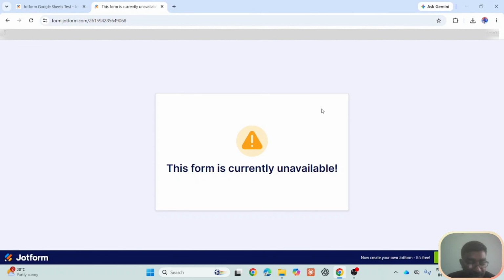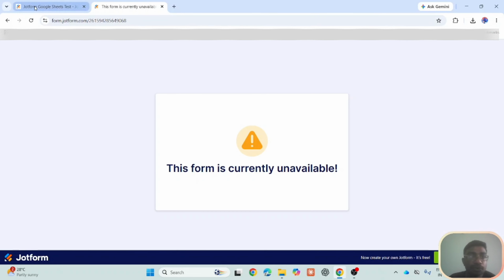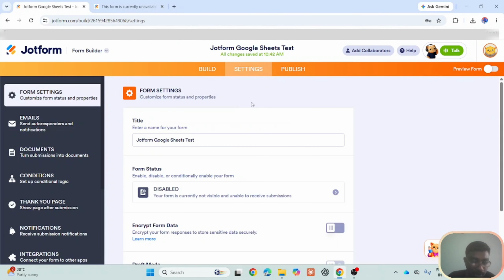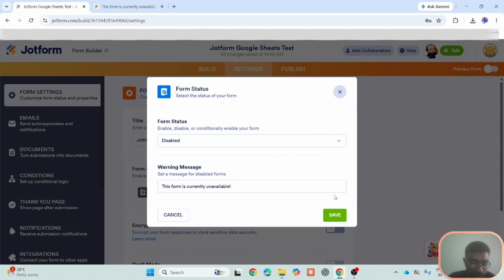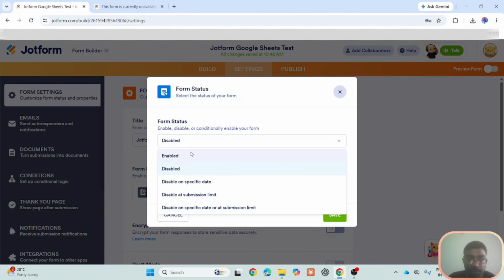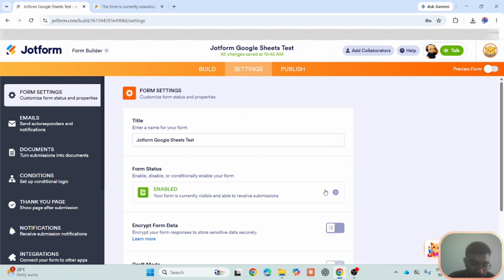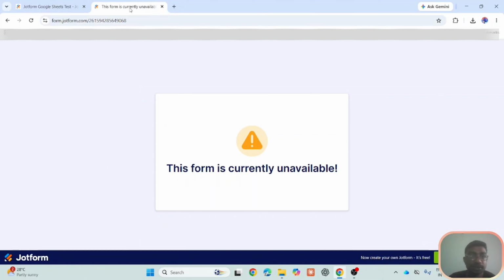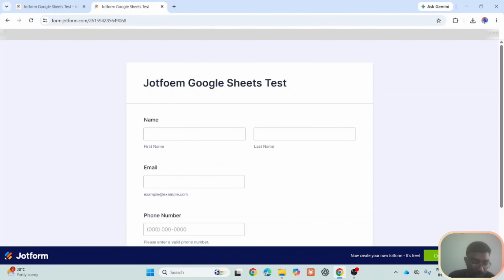How to Fix "This Form Is Currently Unavailable" in JotForm (2026)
Getting the "This form is currently unavailable" error in JotForm?

In this quick tutorial, I'll show you exactly how to fix it by checking your Form Status settings and re-enabling your form.

Steps covered:
• Open your form in JotForm
• Go to Settings
• Open Form Settings
• Check Form Status
• Change Disabled to Enabled
• Save and test your form